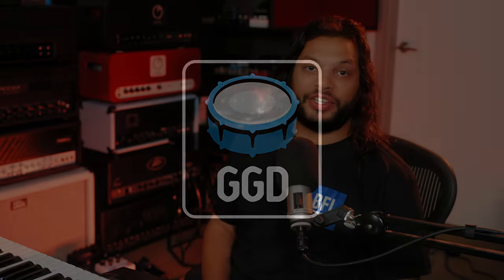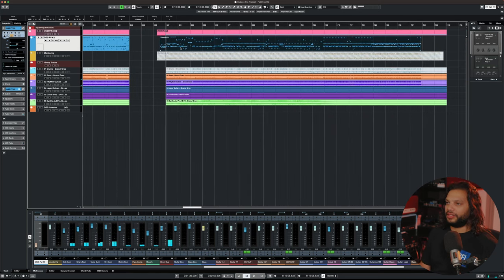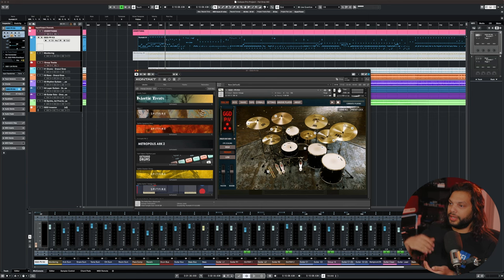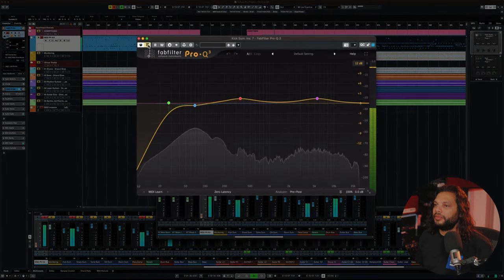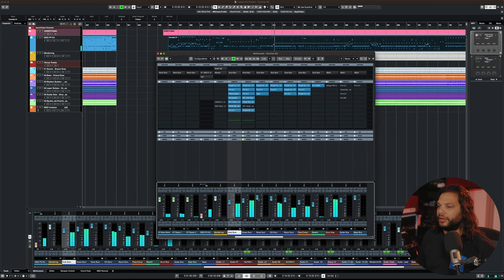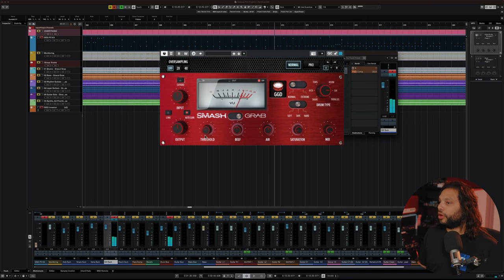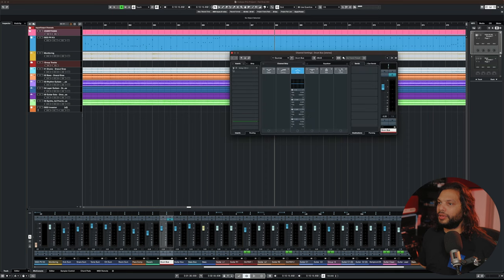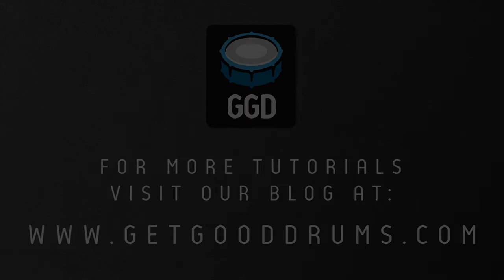Misha Mansoor - 'Dracul Gras' PV Playthrough Mix Tutorial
Join Misha as he walks you through another PV Matt Halpern Signature Pack mix, this time featuring the Dracul Gras playthrough. Sit back, relax, and follow along as he shares his insights and tips.

Ready to explore this drum library? Visit getgooddrums.com today!